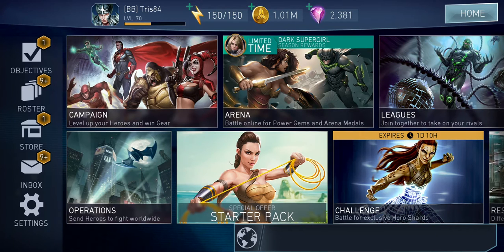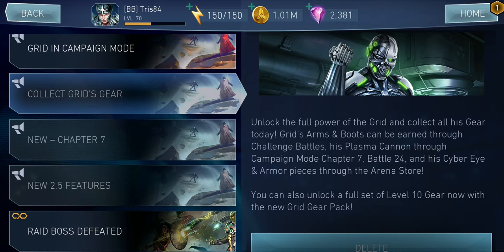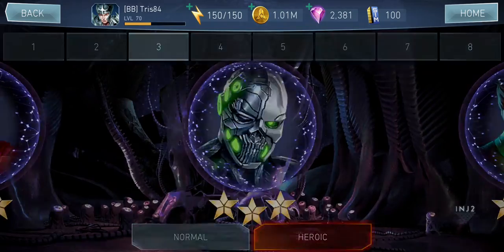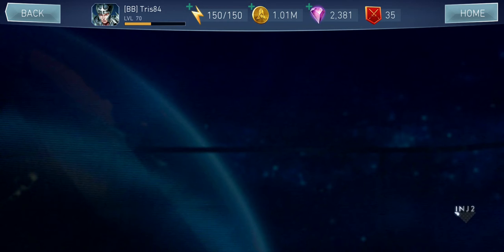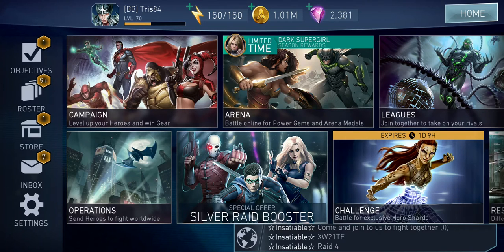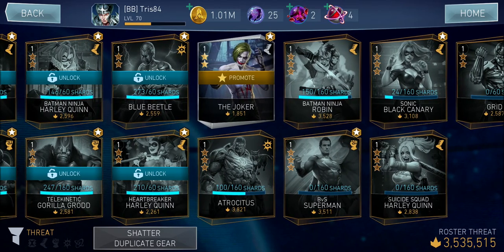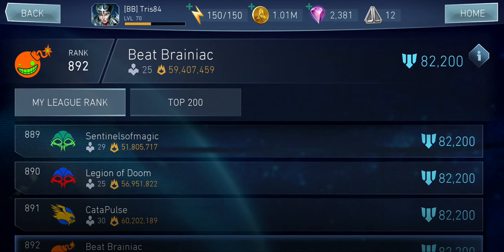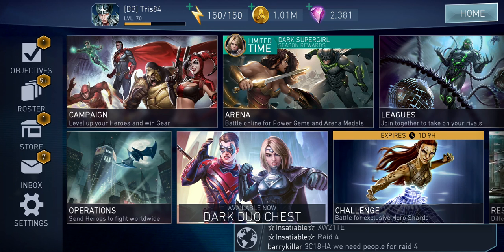Injustice 2 Mobile 2.5 update (GRID & More Characters)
Let's take an overview of this update.